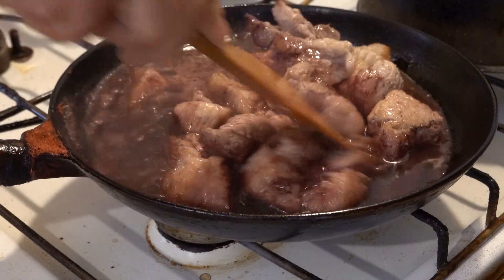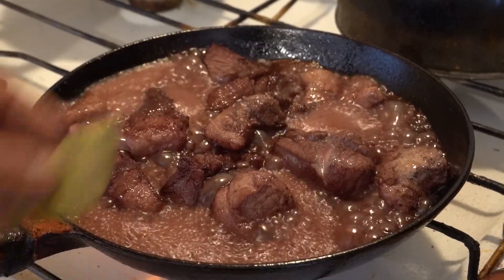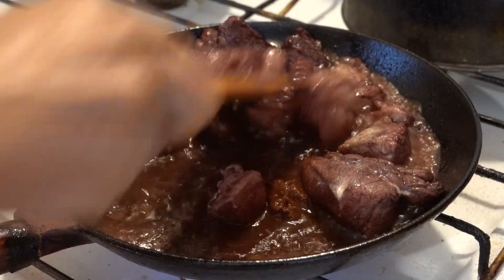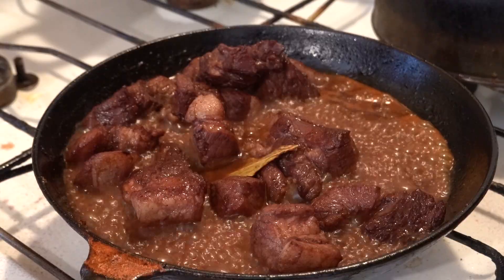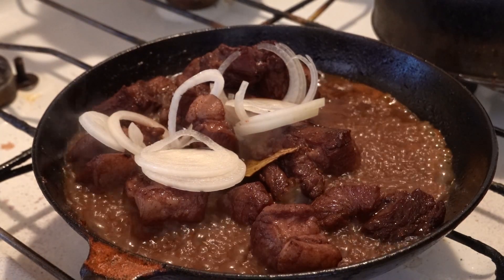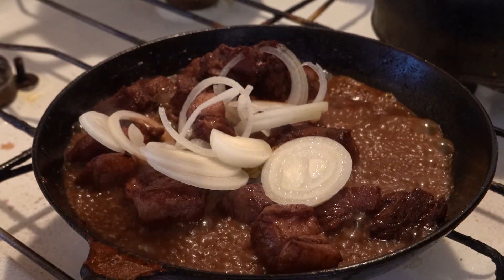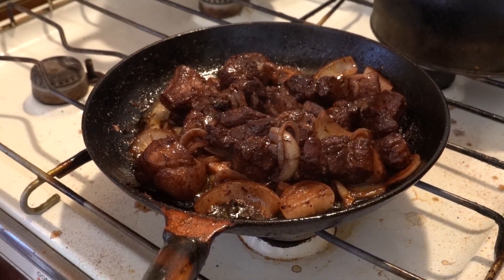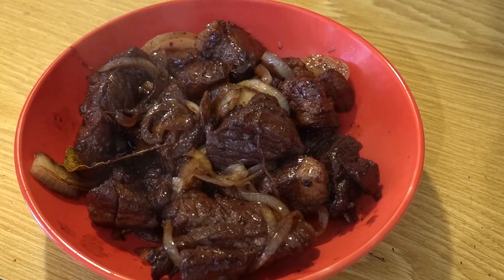Too Lazy To Cook Pork? Check This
Cooking pork in 15 minutes.
Ingredients: pork, onion, salt and pepper to taste, spicy adjika, dry red wine.
Lightly fry the pork for 5 minutes, then add wine and spices, simmer everything over medium heat. Enjoy your meal!